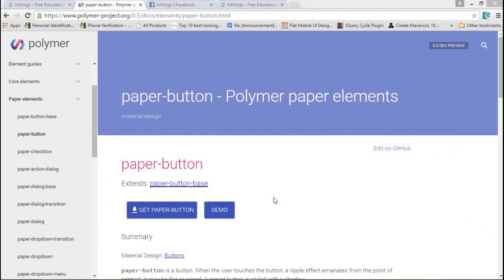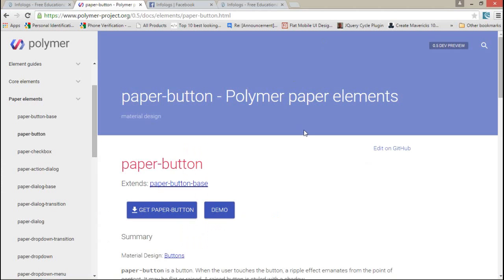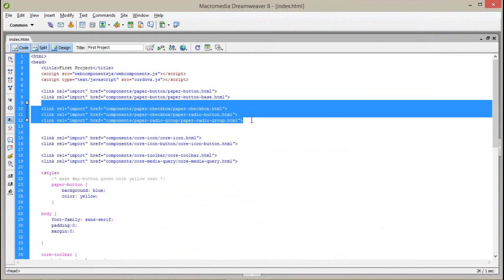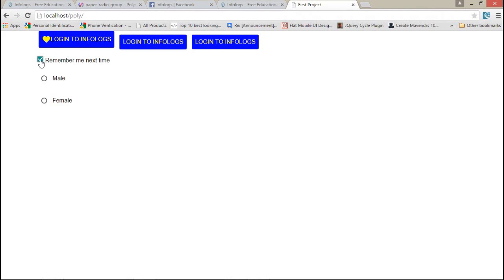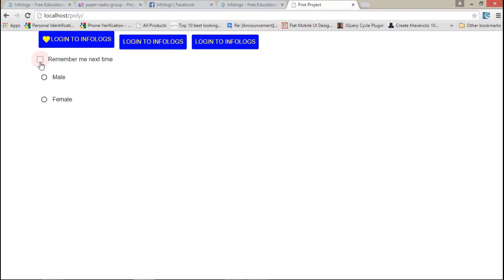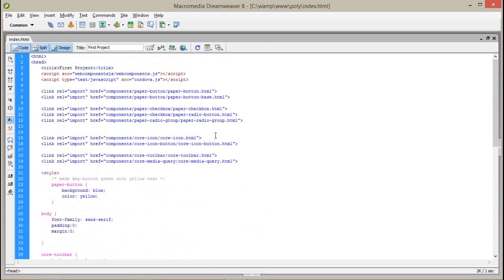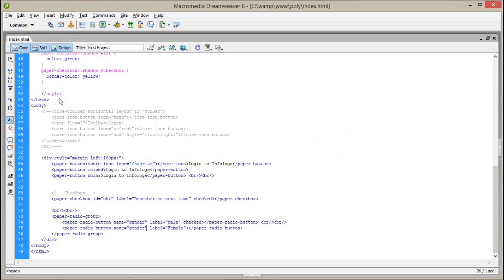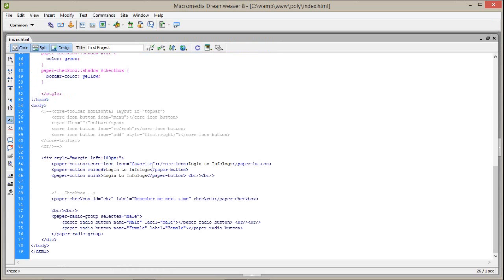Free Phonegap + Android Material Design using Polymer - Checkbox, RadioButton Demo - 2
This video will tell you how you can use the checkbox, radio button and radio button group in polymer Android Material Design.

ABhishek